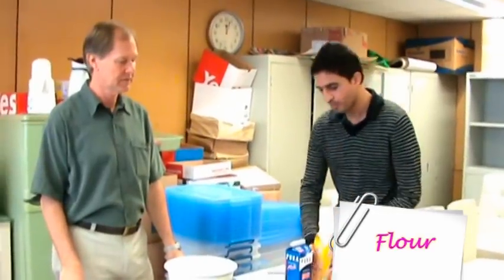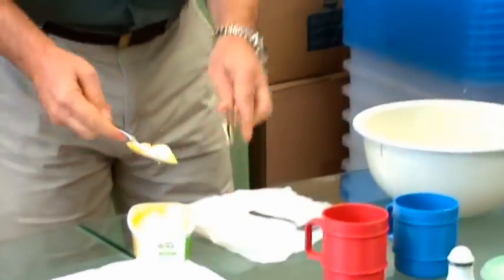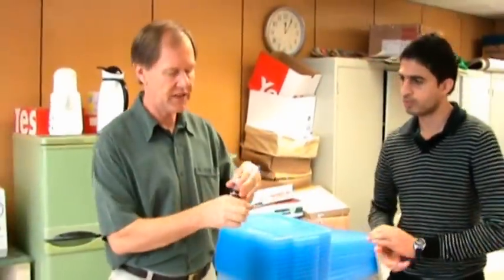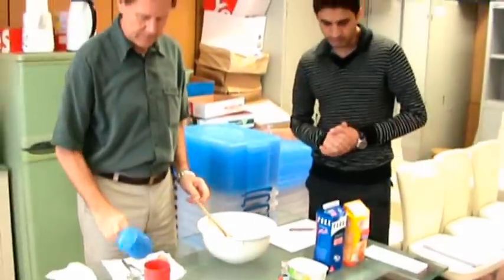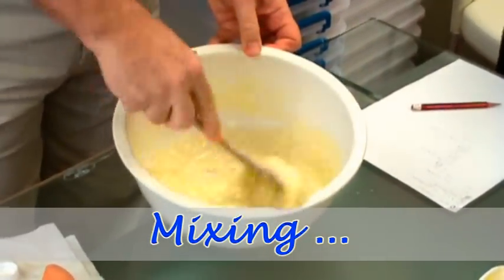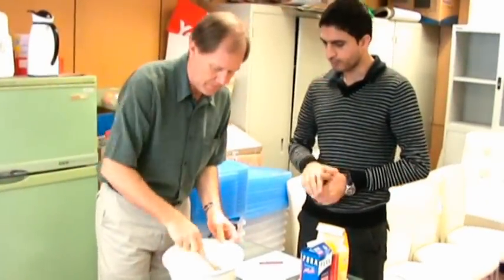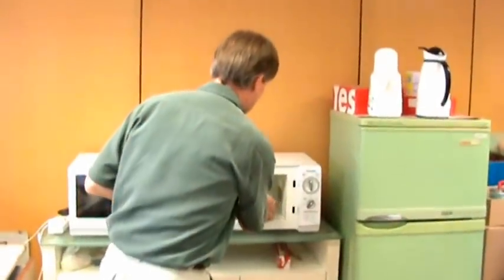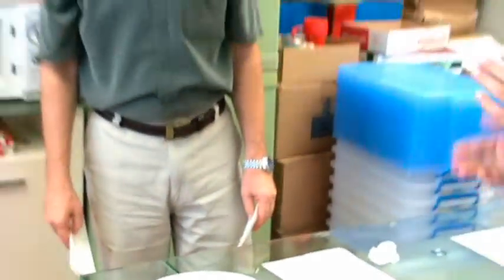Cake Making - Mr. Shaw & Mr. Hafiz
English Lesson Teaching Materials